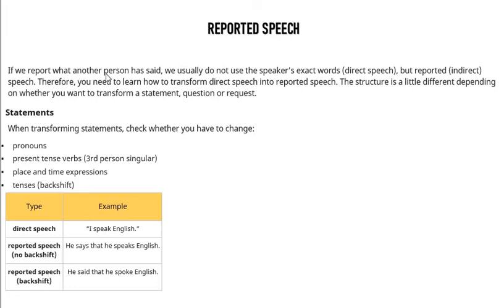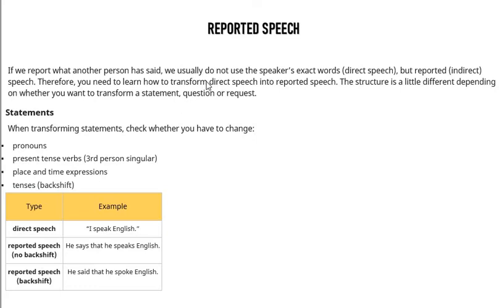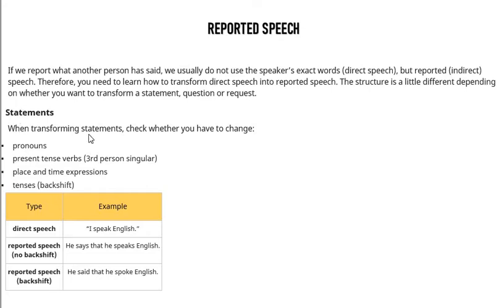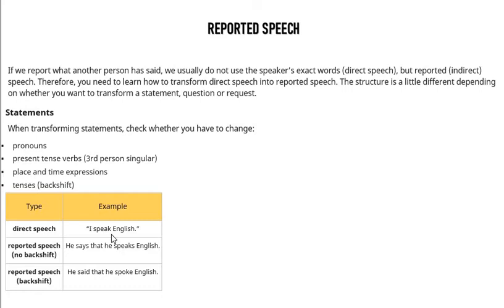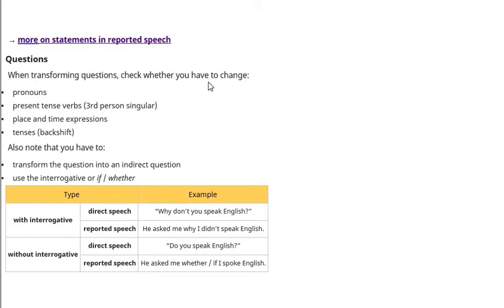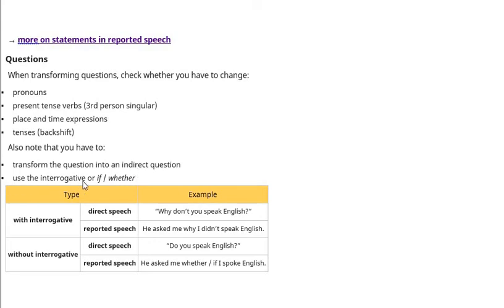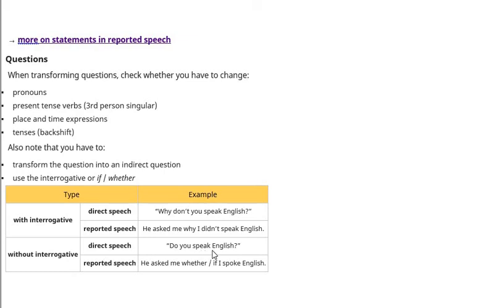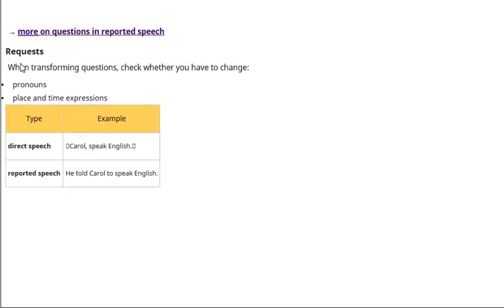REPORTED SPEECH in Literature Zyni Study Instruments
This video is for the students and teachers of English Literature who want to have a better taste of learning.
I hope you would live to be a part of our community of Learning English with zyni and Literature lovers who are always in search of Urdu summaries, Hindi summaries of famous works of literature so that they may learns as conveniently as possible.

Link kisi bhi video ka

This video is brief Urdu/Hindi explanation of Reported speech
This topic is include in the course of M.A and B.S ENGLISH literature in most of universities of Pakistan and India as well. The student will find this video very helpful for an overview of this play.
English close captions (subtitles) for this video are also added  so that you can easily comprehend the topic in multiple languages.